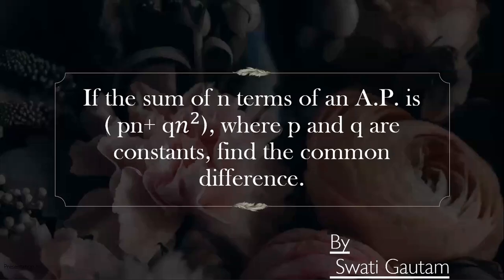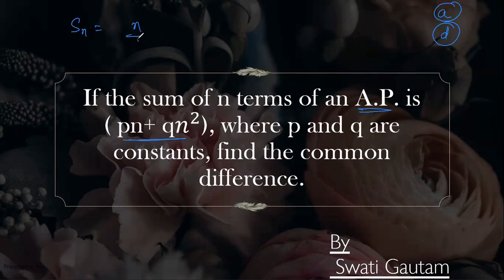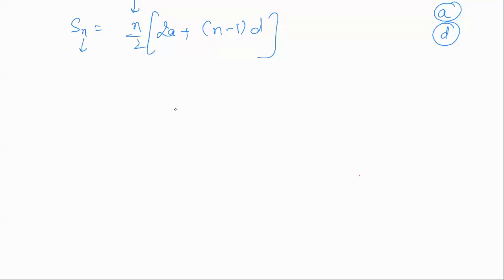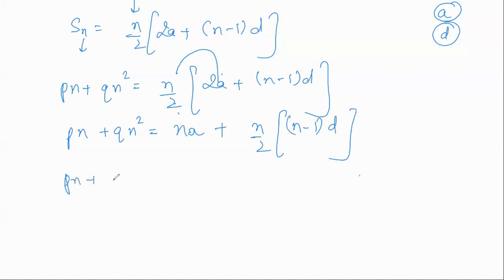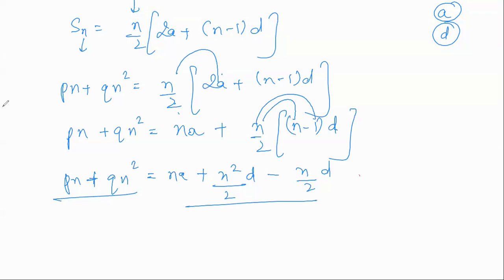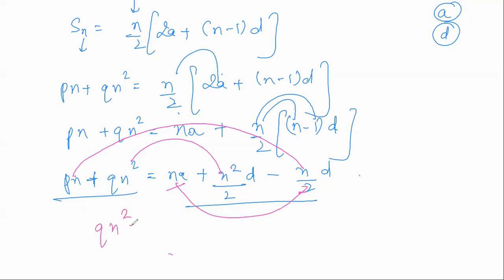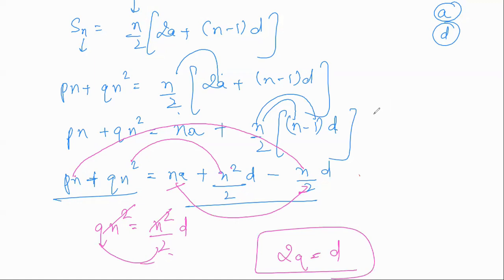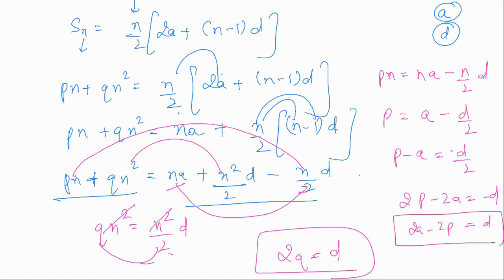Sequences And Series | Class 11th | NCERT | CBSE| Ex -9.2 | Q 8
Sum of the n terms of A.P = n/2( 2a + (n-1)d)